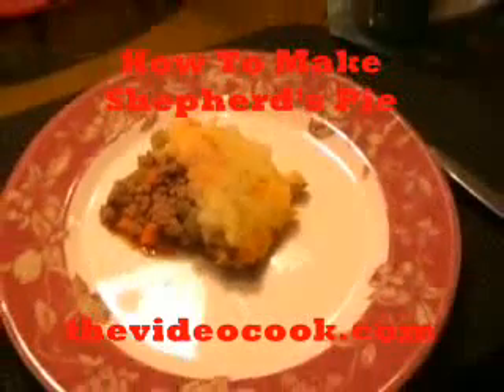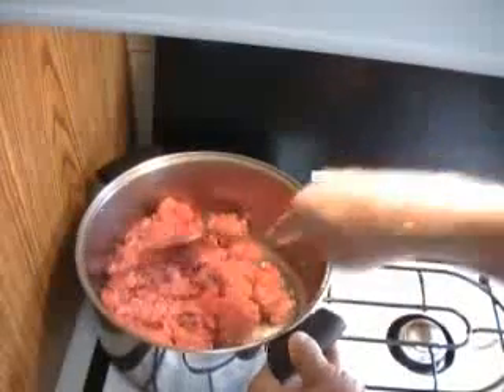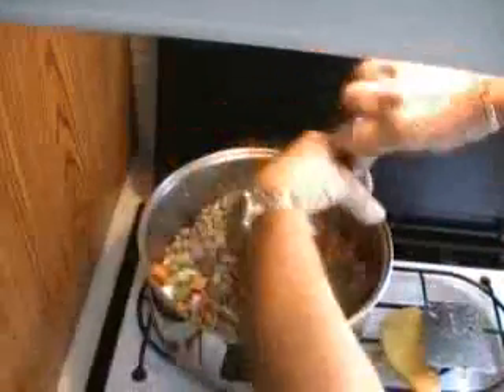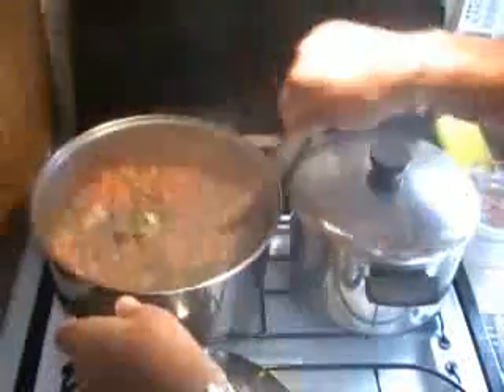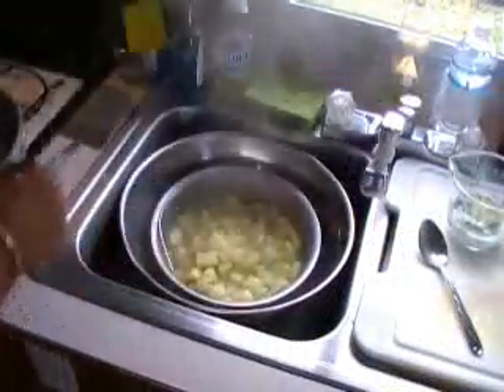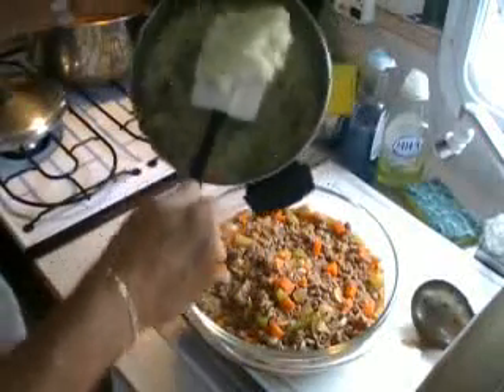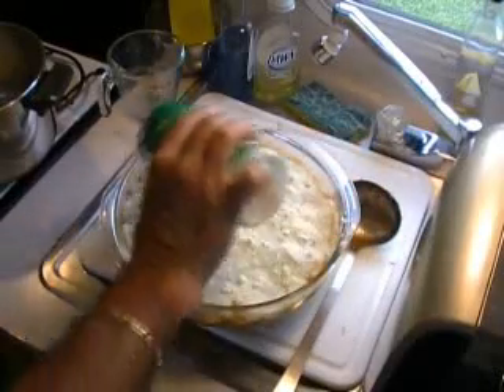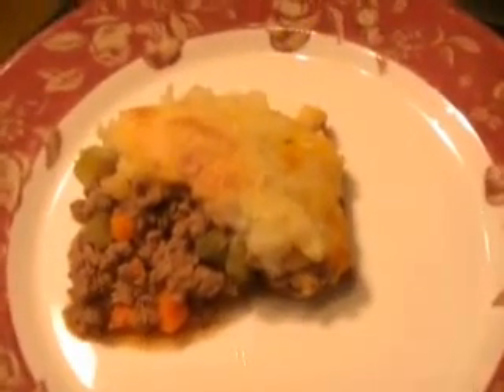How To Make Shepherd's Pie - Chef Remy Cooks!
An English Classic, Shepherd's Pie is a wonderful dish for you to own.  I hope my video will inspire you to make this comfort dinner bell ringer.  It is easy to put together and very tasty with the right seasoning.
     The original classic dish calls for ground lamb but you may use ground beef.  A fruity red wine is nice to use in the recipe; you could also try a Cream Sherry. You might see a bell pepper in the video; disregard this since it is not used in the original recipe.  It was requested by my family only. Finally, you will probably want to add a variety of vegetables as well.  I recommend frozen mixed vegetables since they are available all year and affordable.
INGREDIENTS:
1 ½ pounds ground lamb  1 large onion, diced
5 garlic cloves, minced   2 bay leaves
2 large carrots, diced   1/3 cup red wine
6 large potatoes   1/3 cup half and half
3 Tbsp. Butter   1 Tbsp. parsley, dry
1 tsp dried Rosemary   1 tsp dried thyme
1 Tbsp plus 1 Tbsp salt  1 tsp ground black pepper
1 Tbsp. Worcestershire Sauce  grated Parmesan cheese
3 stalks celery, chopped
METHOD:  In a large saucepot, over medium high heat, cook ground meat until no longer pink. Drain fat, continue cooking.  Add onions, garlic, carrots, while stirring.  Add rosemary and thyme, salt, pepper, Worcestershire sauce and continue stirring. Finally add chicken broth so that meat and veggies are almost covered but not completely submerged. Bring to a boil, reduce heat to simmer and cover.  Make sure to check occasionally and turn heat down to a simmer if set too high. Keep covered.  Meantime, peel and cut potatoes.  Cook in salted water in another saucepot until done. Drain, mash, and add a heated mixture of parsley, half and half, and butter.  Stir up the mash potatoes and set aside.  When fully cooked, after adjusting seasoning, pour meat contents into a serving bowl. Place mashed potatoes on top and spread evenly with a spatula. Sprinkle evenly with grated Parmesan cheese.  Place under broiler to brown the cheese for approximately 15 minutes.  Remove and serve.